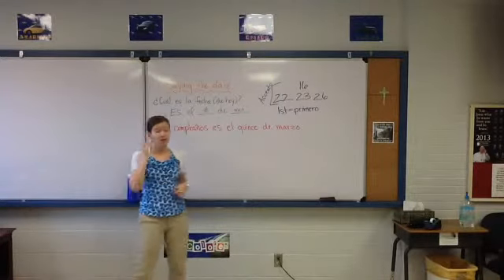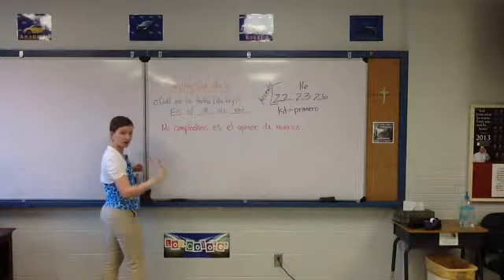Español I 1.3 Saying the Date in Spanish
Learn how to say the date in Spanish, plus how to say specific dates like birthdays and holidays.

"No Tengo Dinero (Album Version)" - A.B. Quintanilla, Kumbia Kings, et al
"The Cup of Life" - Ricky Martin